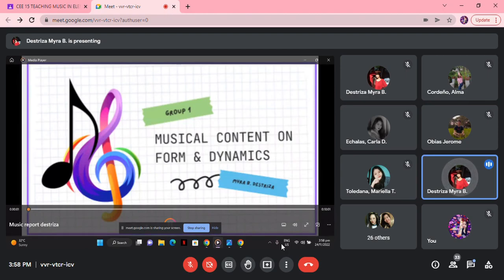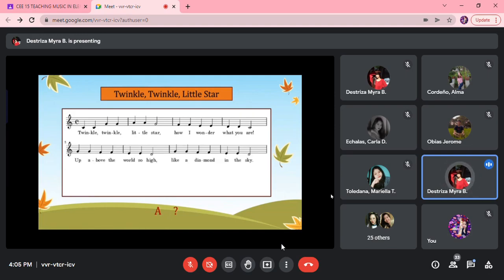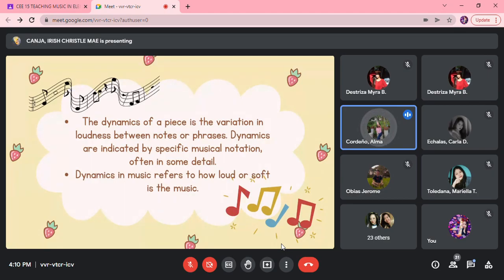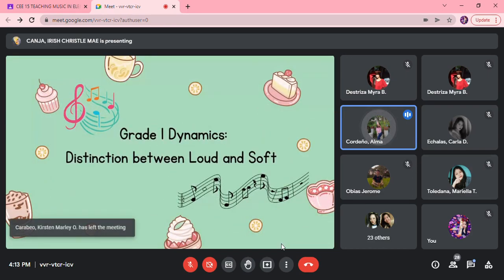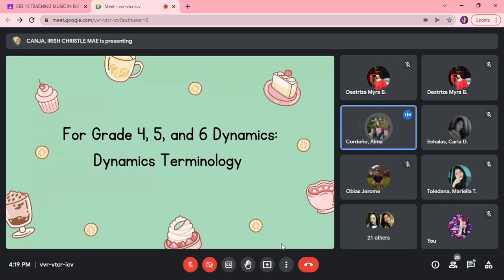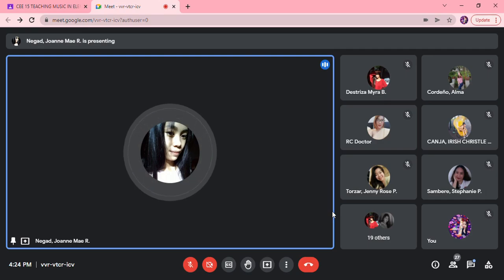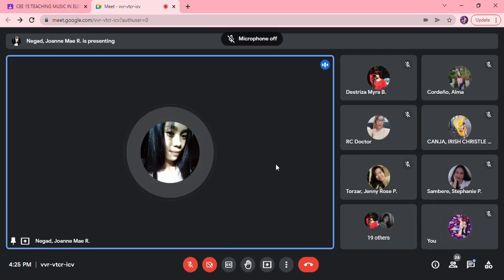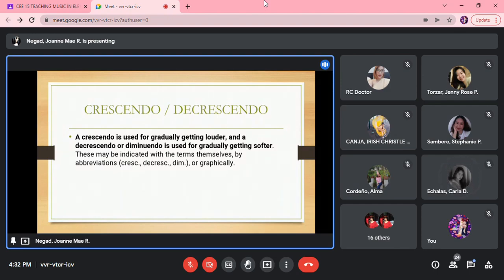Musical Content on Form and Dynamic Reported by Group 1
Course: Bachelor of  Elementary Education
Section: BEED 3 - 2
Subject: Teaching Music  in the Elementary Grades
Professor: Rc Doctor

 The topic of reporter is all about Musical Content on Form and dynamic

The purpose of my video is to give ideas to others students like me☺️☺️☺️